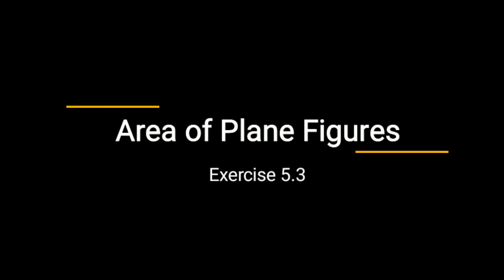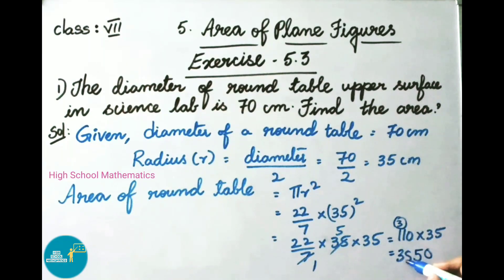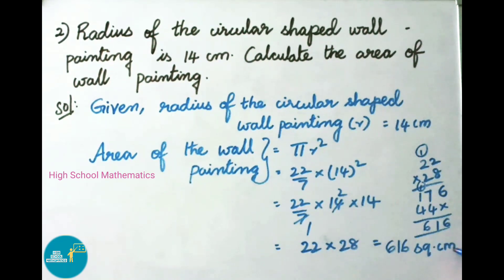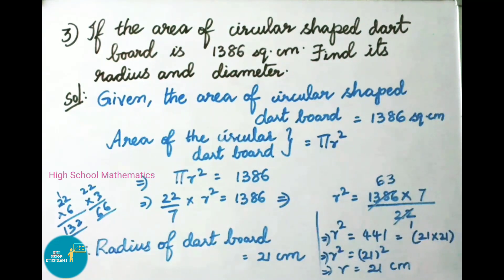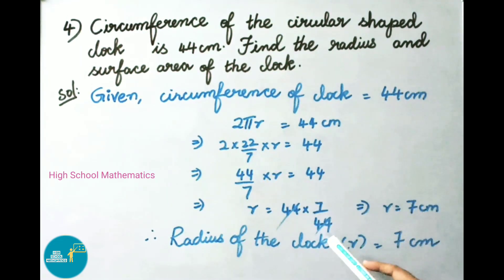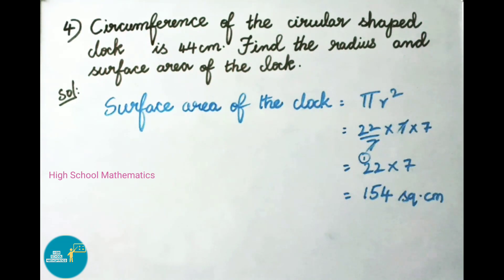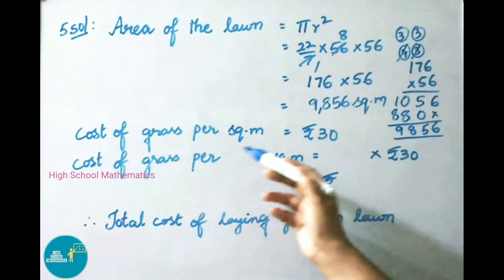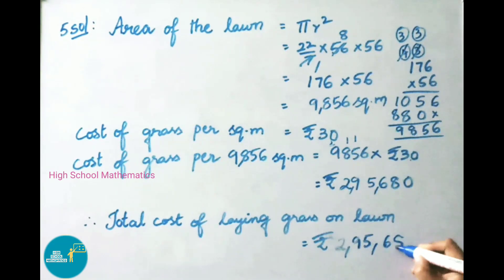Area of Plane Figures - Exercise 5.3 - Class VII || A.P State New Syllabus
In this video , you can learn Class 7- Semester 2 - Chapter 5 - Area of Plane Figures - Exercise 5.3 - 1 to 5 sums.

Watch other videos of class 7 - Chapter 11 - Area of Plane figures